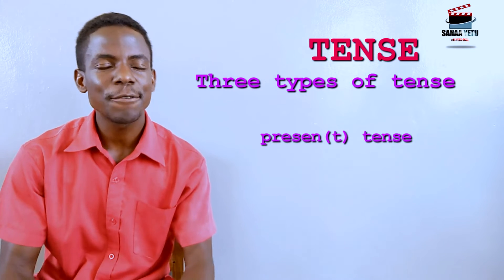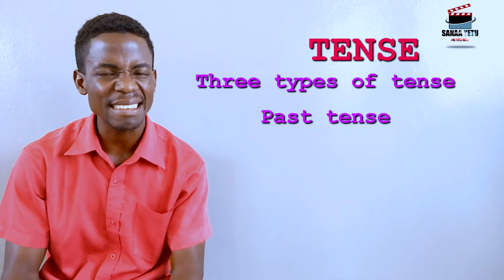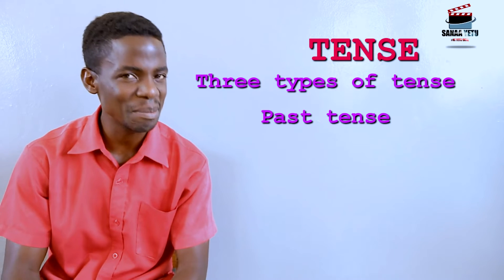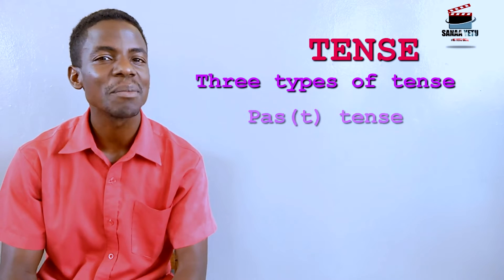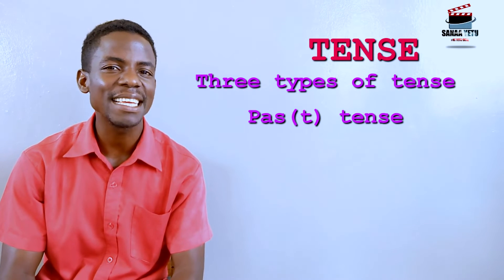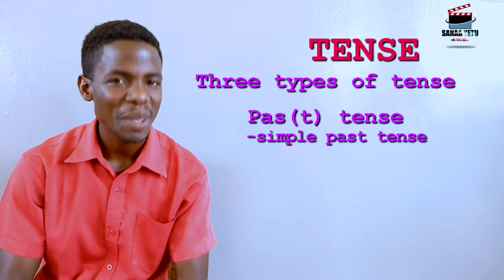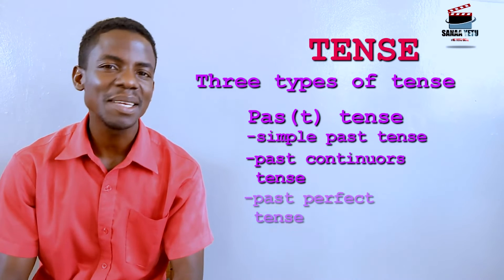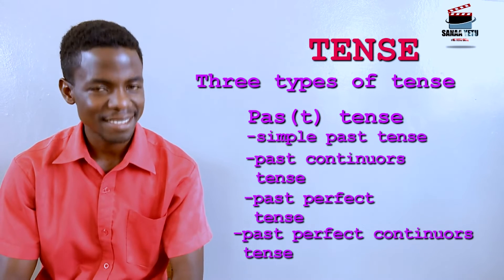How to understand the tense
ELIMIKA NA SANAA YETU.